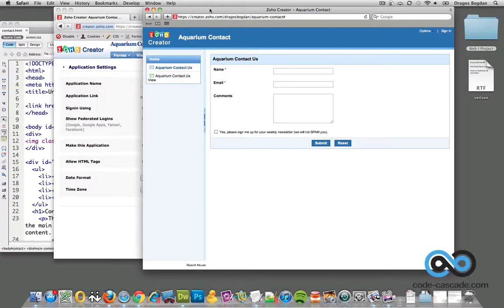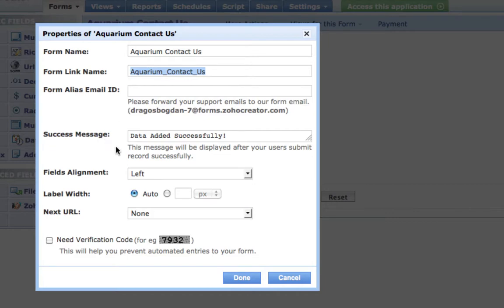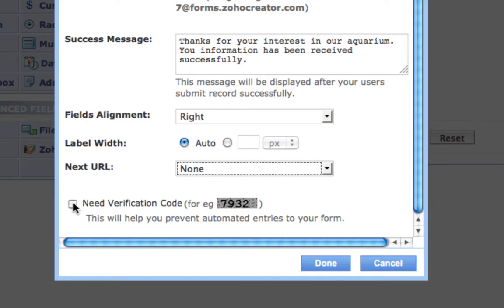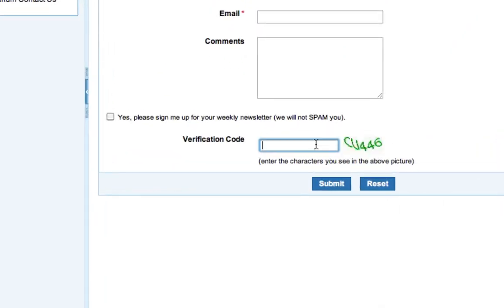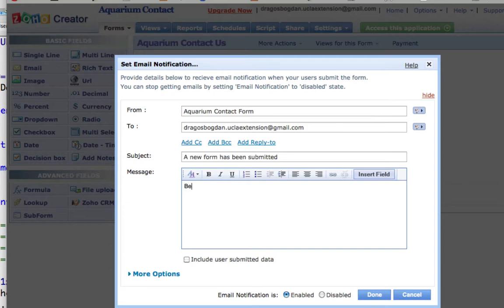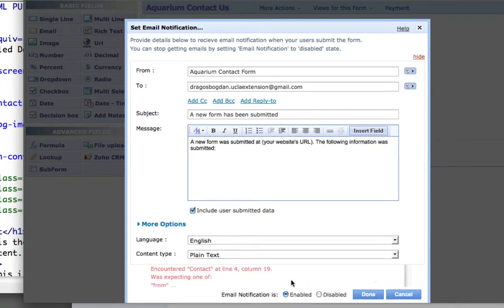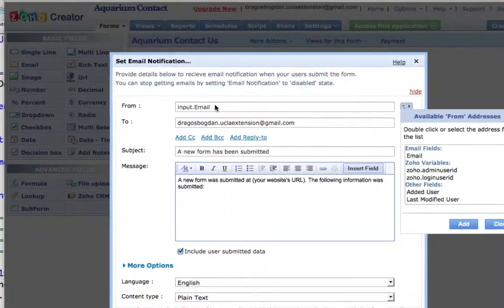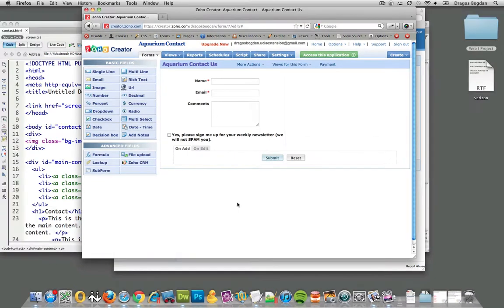(36/41) Setting Zoho Form Options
In this video the Zoho form is tweaked so that it will require the user to enter in a verification code that is automatically generated as well as send us out a email notification that the new form has been submitted.